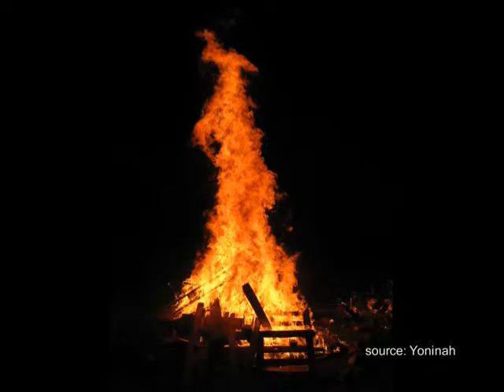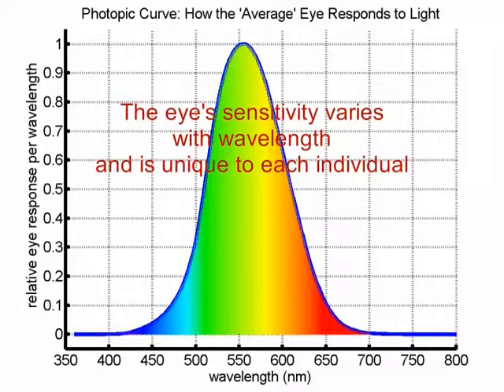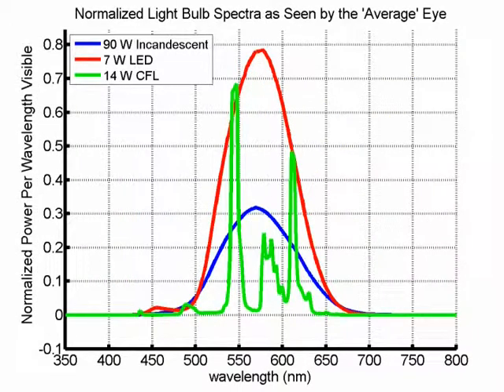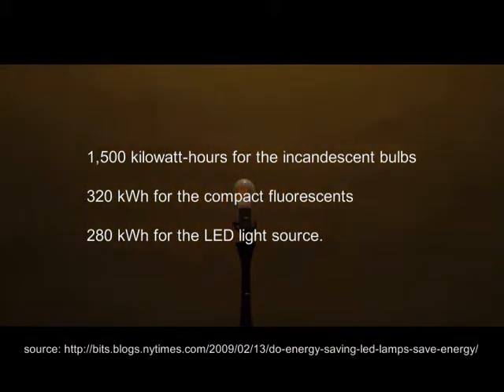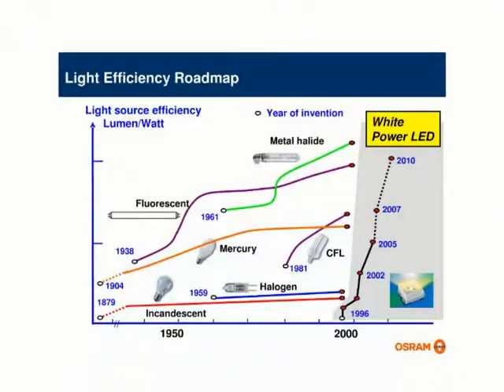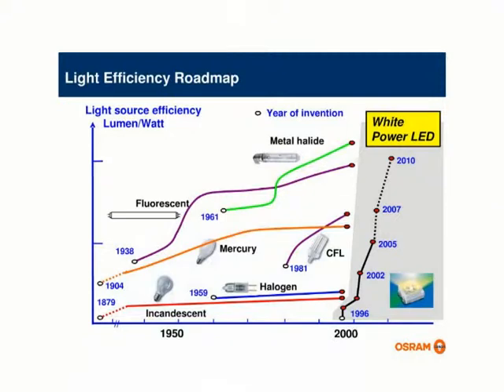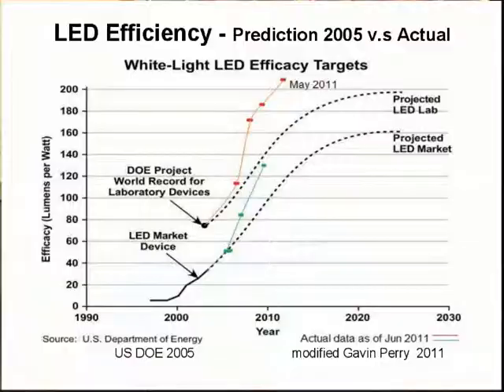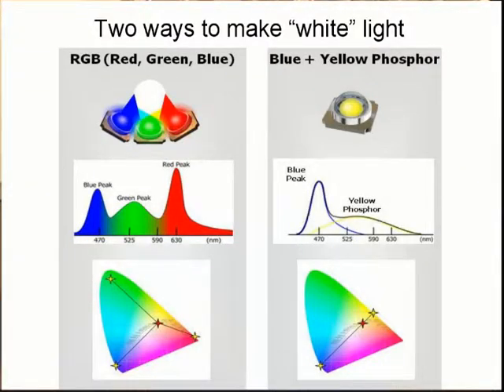A Light Bulb Went On In My Head, part 1: Green Time 389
Green Time Show 389, A Light Bulb Went On In My Head, part 1. Features a short documentary that explains the history and technology behind light bulbs while emphasizing the improvements and advantages that LED light bulbs provide. Interview discussion with Gavin Perry of GPTS, LLC. Program compares and contrasts incandescent, CFL and LED bulbs while also showcasing the FIRST LED bulb sales initiative.

Emphasis in part 1 discussion is placed upon lumen output efficiency and light bulb history. Part 1 also features the LED FIRST documentary footage.
Emphasis in part 2 discussion is light bulb contrast and cost-comparisons.